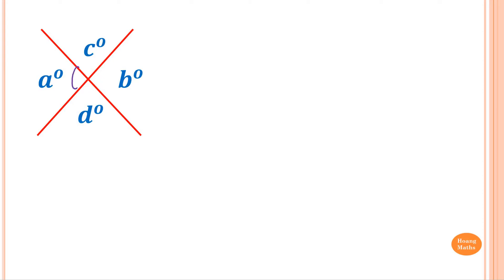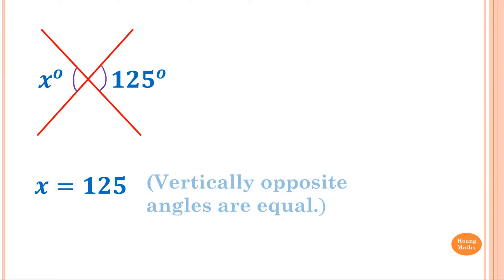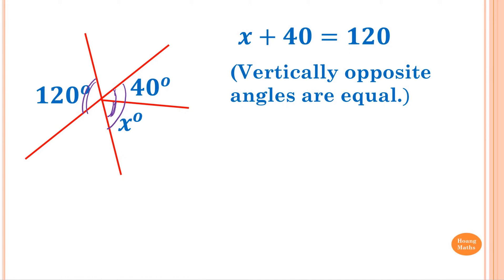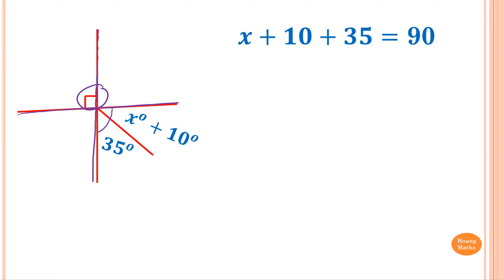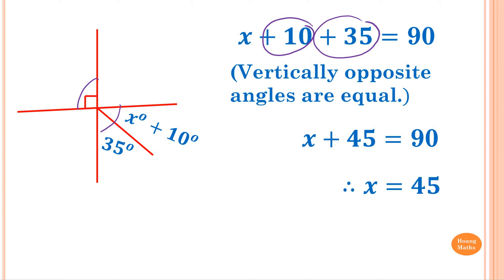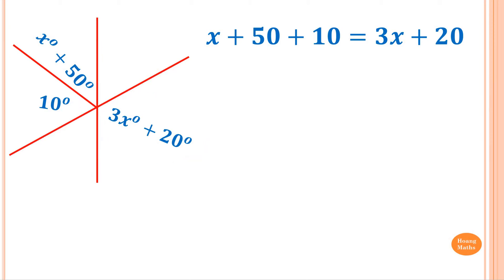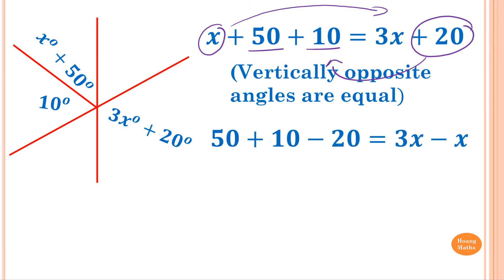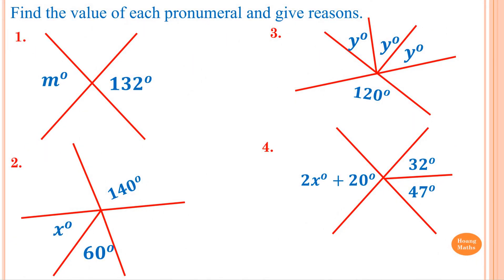Vertically Opposite Angles